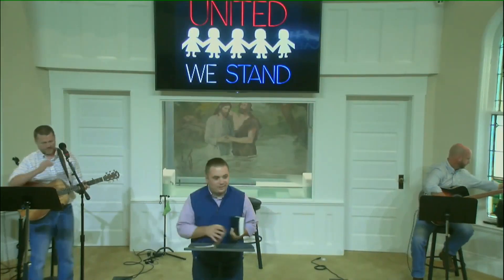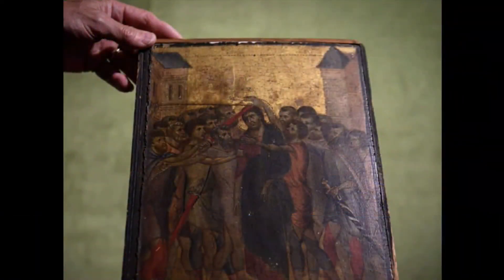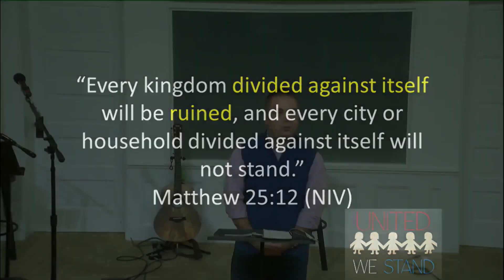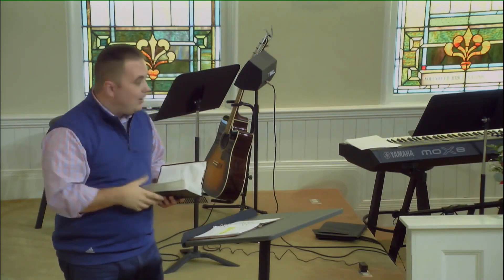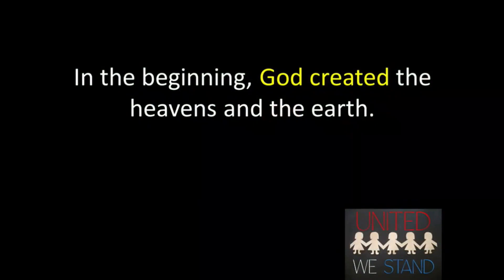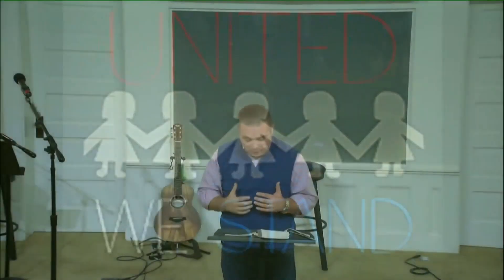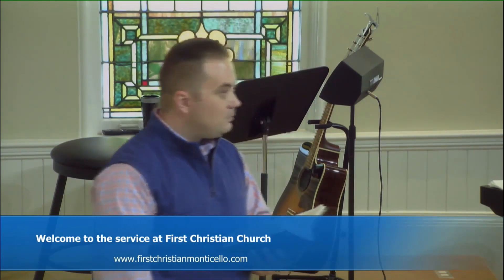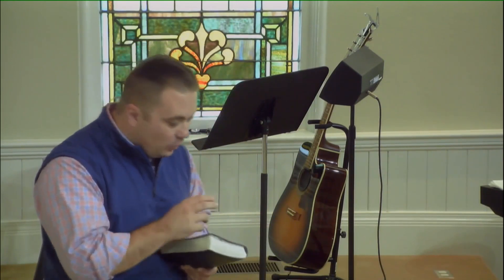United We Stand: One Father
Sermon for Sunday, October 4, 2020